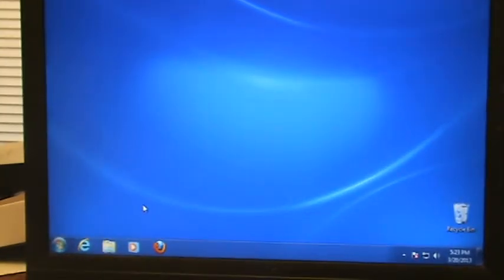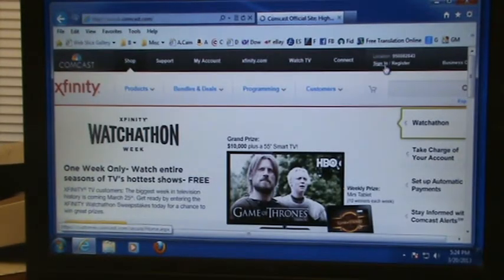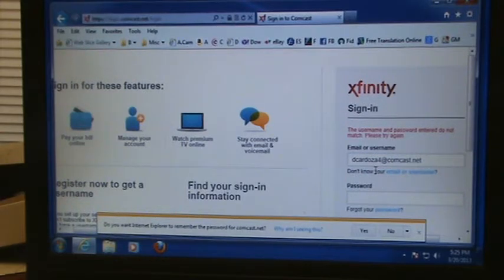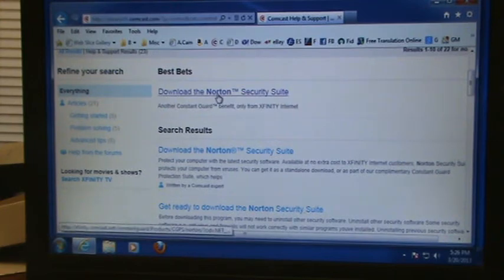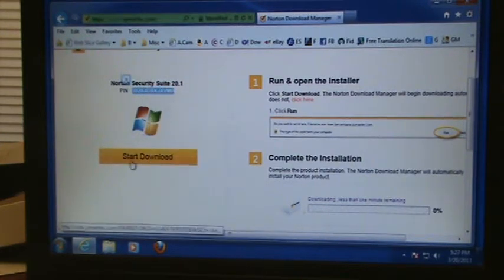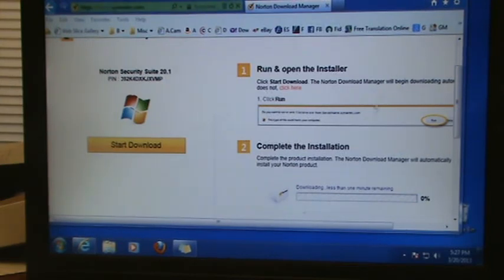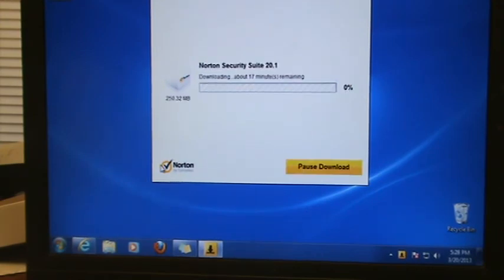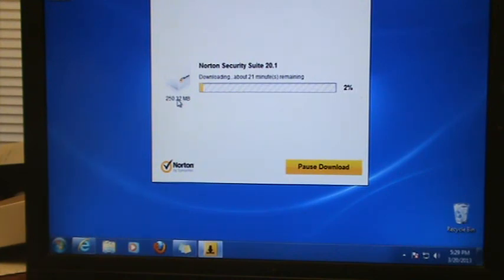Installing Norton from Comcast Part 1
In this video I describe to you how to install Norton Antivirus from the Comcast website. Similar to all videos feel free to pause while doing each step so you don't have to watch it more than once. I apologize in advance for breaking this video up into two different parts, although it may be easy I don't want to waste my time editing video. You will find the second part here: